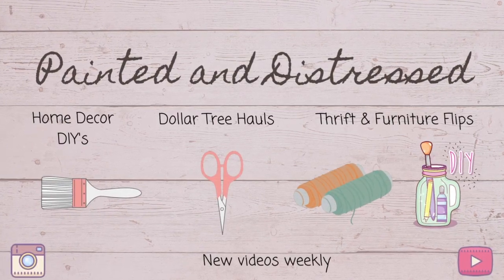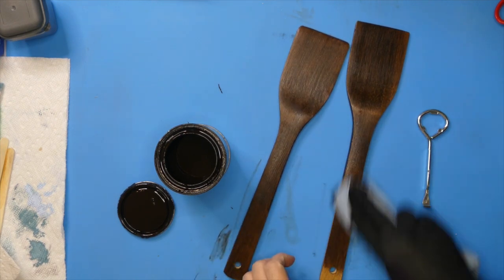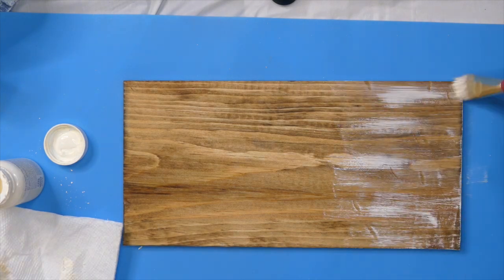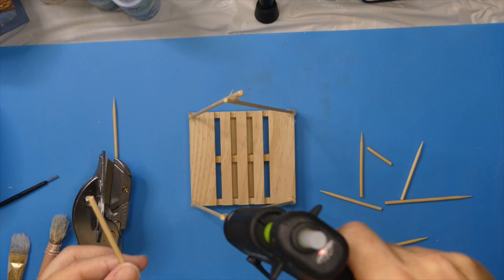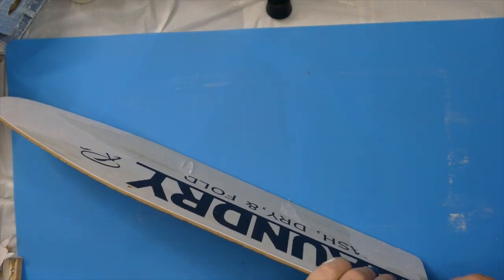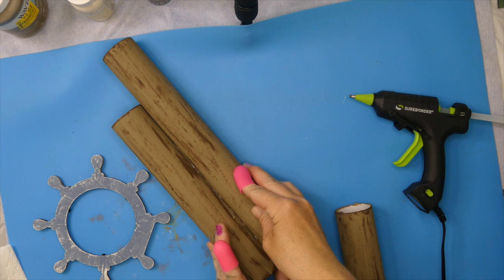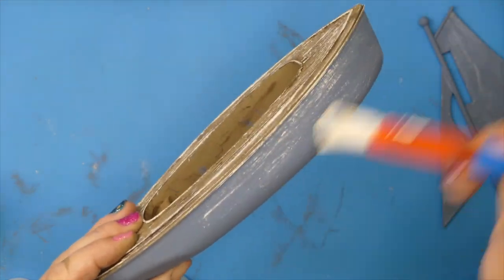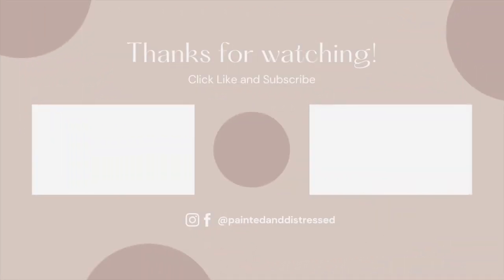Let's Go Camping Challenge-Nautical Beach Decor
Hi everyone! Thank you for stopping by! If you are a returning subscriber, I appreciate you so much!
Today I am participating in the monthly DIY Decor Challenge. This month's theme is Camping Decor. Since I live 7 miles from the beach, I decided to theme my DIY's around beach camping using mainly items from Dollar Tree. I hope you enjoy! Make sure to check out all of the talented creators in the playlist. A big thank you to the hosts: